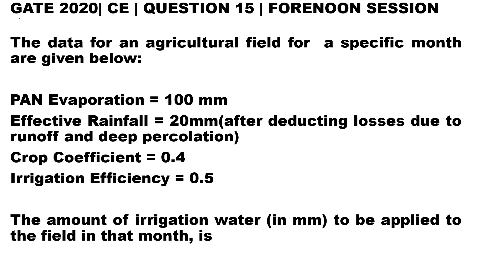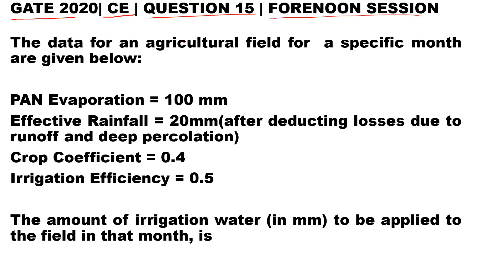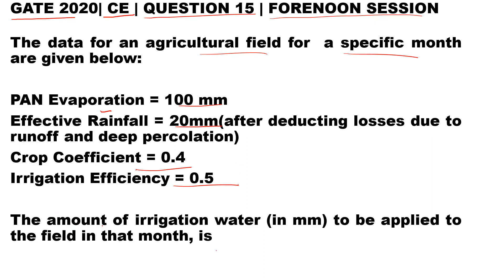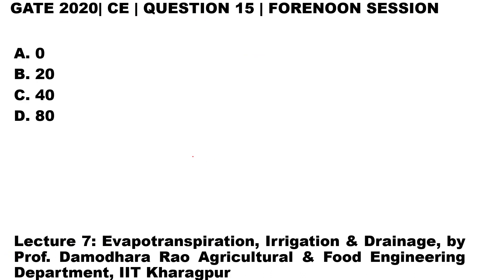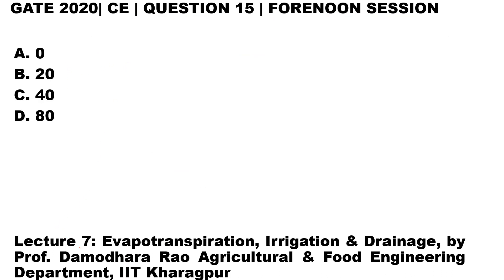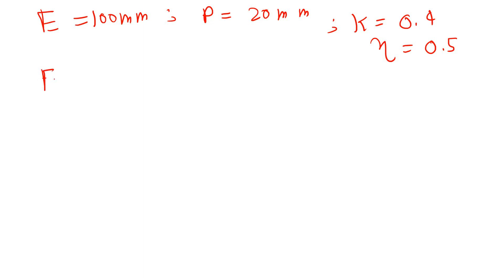Q15 CE 2020 S1